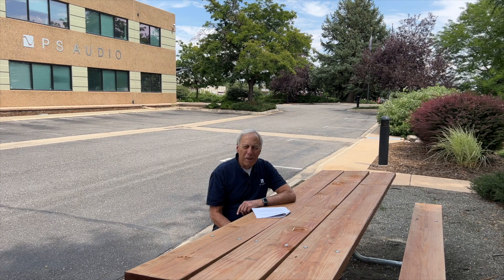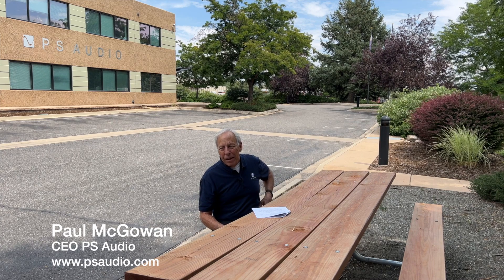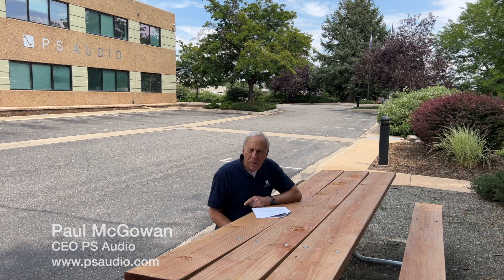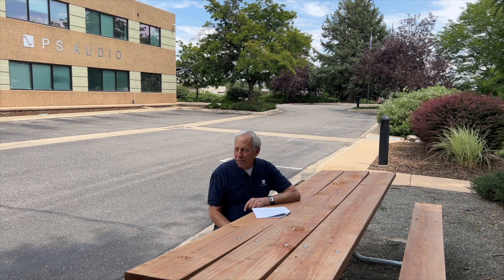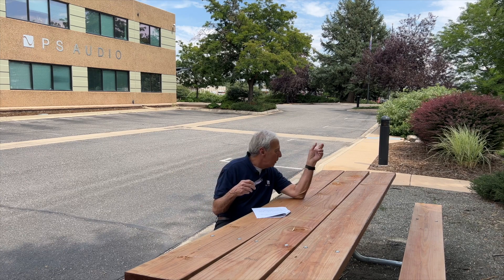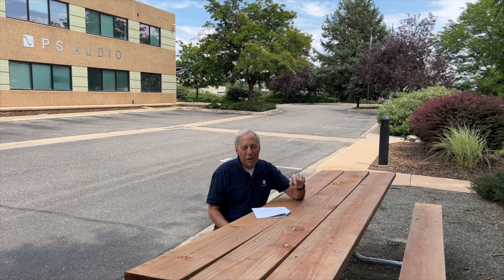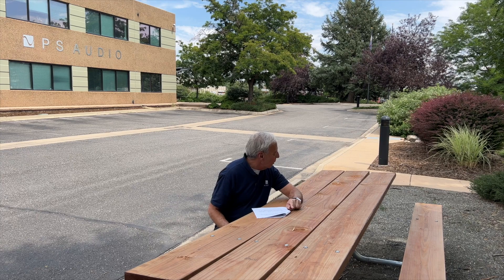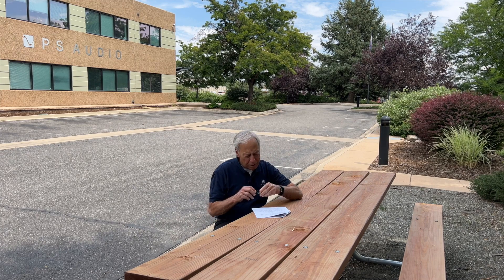How much power for a regenerator?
Can overloading a power regenerator damage equipment?